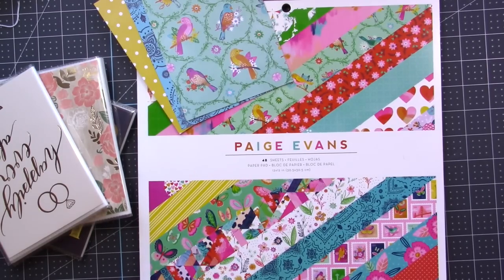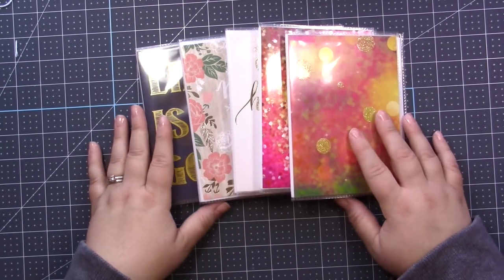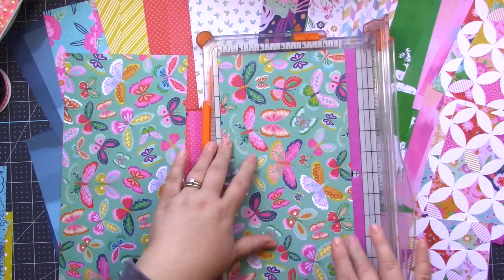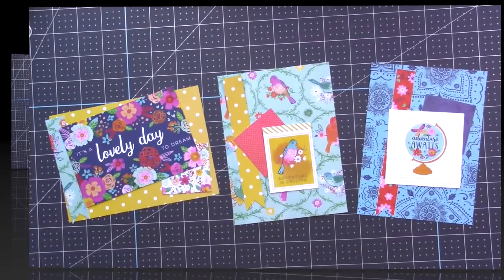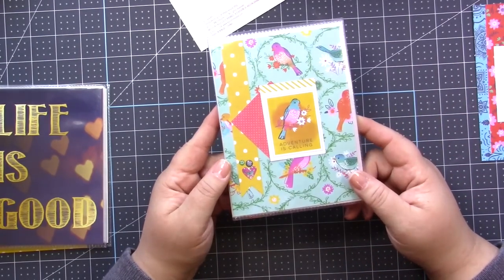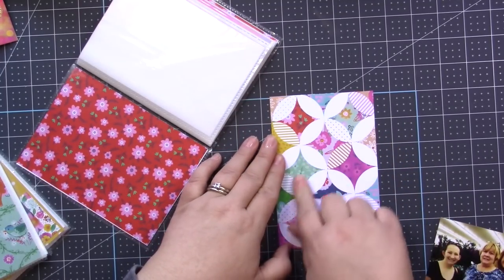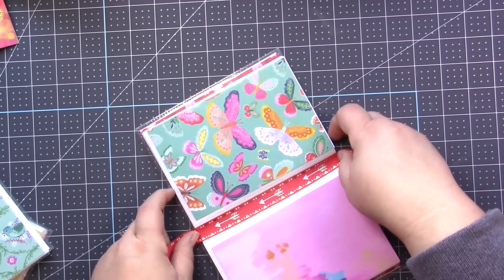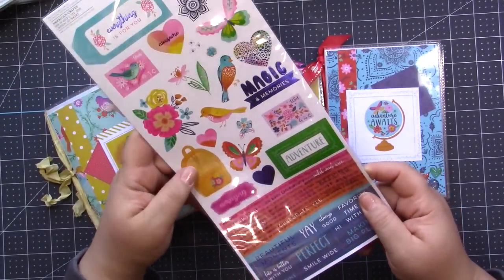Mini Scrapbooks! 🦋✨💕 TUTORIAL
Hello Friends!
 xo Amber 🦋✨

Go the Scenic Route Paper Pad: (and all the other items in this collection can be found through this link!)

ATG Gun:

Speaking of Goals & Dreams...
Let’s save for our futures together:

Join Robinhood with my link and we'll both get a free stock 🤝

Start investing with Acorns today! Get $5 when you use my invite link: RRXJAV

ALWAYS IN MY CRAFT ROOM:

Art Glitter Glue
Little glue bottles with metal tip:
Tim Holtz Tonic Scissors:
Fiskars Paper Trimmer:
Tombow Xtreme Adhesive
Awl (poke tool):
Corner Chomper I use:
Printer Paper I use for journals:
Fiskars Paper Trimmer:
Scor Tape:
ATG Gun:
Martha Stewart Scoreboard:
Similar Tag Topper Punch:
Ek Success Scorebaord:
Tombow Aqua Liquid Glue: